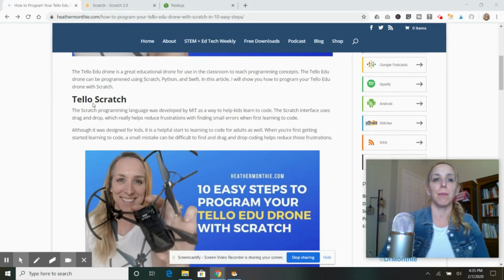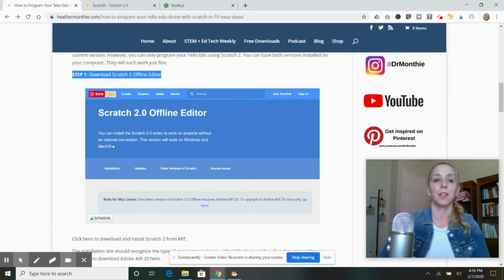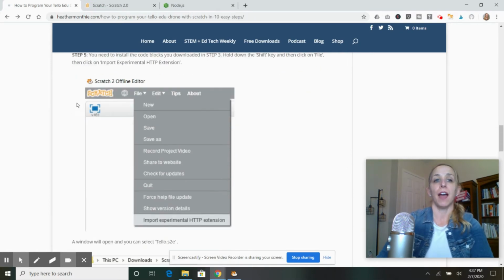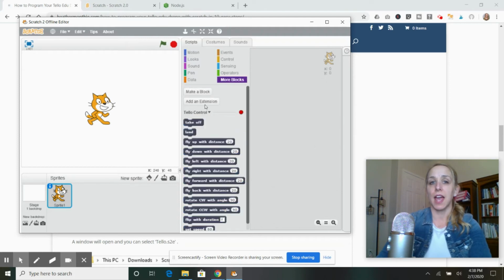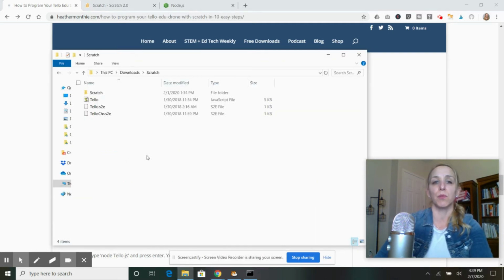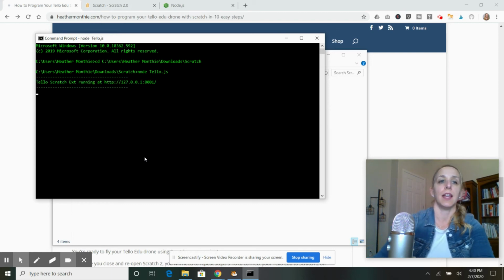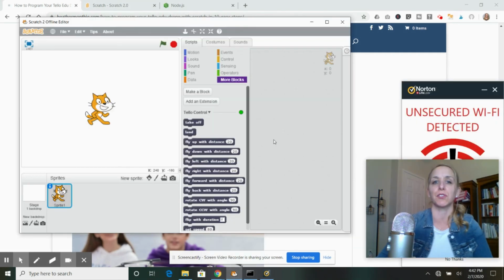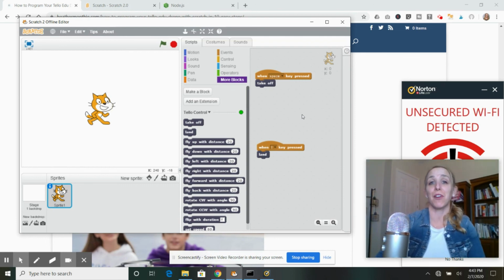How to Program Your Tello Edu Drone with Scratch 2 in 10 Easy STEPS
*PLEASE NOTE - I am unable to provide technical support. I do suggest using the DRONE BLOCKS app for programming drones. They can assist you with any questions you have on their app.

HELPFUL BOOKS:
📕Make DIY Drone and Quadcopter Projects
📗Pilot's Handbook of Aeronautical Knowledge
📘Airplane Flying Handbook
📙Airman Knowledge Testing Supplement
📕ASA Remote Pilot Test Prep 2023
📗ASA Remote Pilot Small Unmanned Aircraft Systems

Connect with Educators Who Drone (Drones and Aviation in STEM Education)

📬 Stemia Solutions, LLC 24654 N Lake Pleasant Pkwy Ste103-758, Peoria, AZ 85383

Heather Monthie, PhD, CFI is a life-long aviation enthusiast, educator, and technology professional. She is an FAA Certificated Flight Instructor, Commercial Pilot with an Instrument Rating, Advanced Ground Instructor, and a Part 107 Remote Pilot. She is also a licensed Computer Science teacher and holds a PhD in Information Technology. Passionate about STEM education and aviation, she is the founder of Educators Who Drone, a community to advance STEM education through drones.